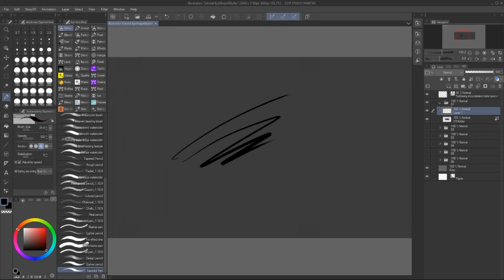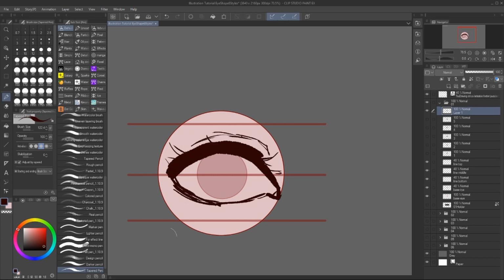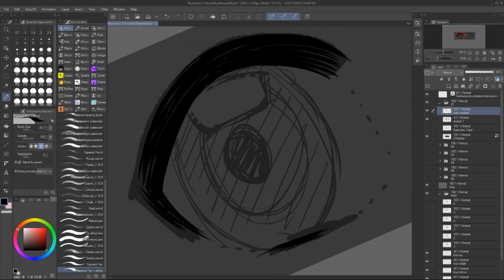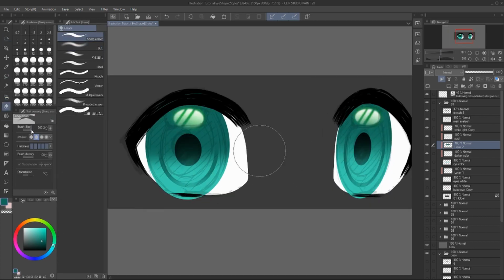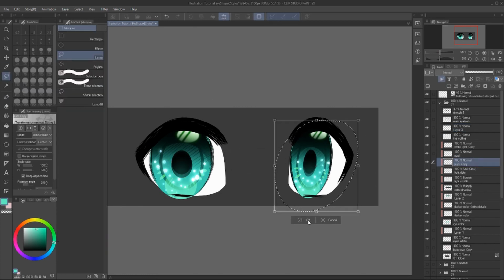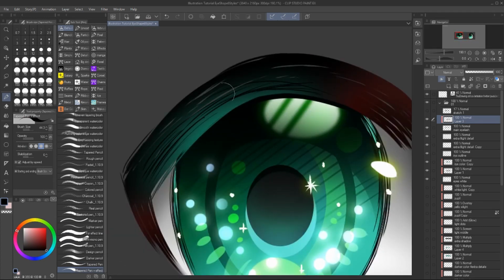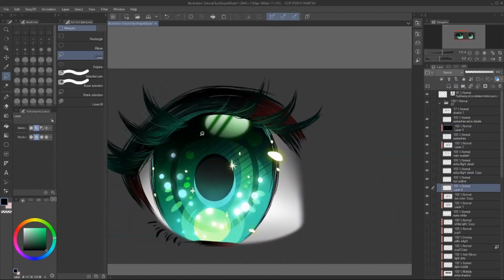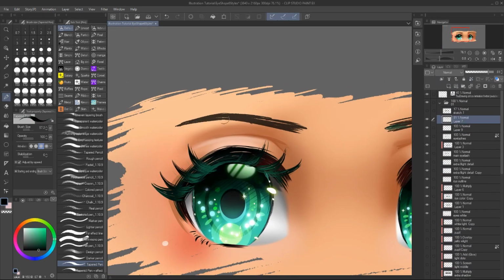How To Draw: Anime Eyes ~ Style 1 Enchanted Green【 Tutorial 】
Hi! I made a new video
I will cover other styles in future videos
You can use these techniques in (most) programs since I'm just using simple brushes, airbrush, lasso tool, and layer effects

⏲️Timestamp
01:58 Intro
02:00 Drawing The Eye
♦ Software: ClipStudioPaint / DaVinciResolve / OBS /
♦ Tablet: Wacom Cintiq 13 HD / any tablet will do
♦ Time: around 2 h to draw. around 5 hours to edit
♦ No music because I forgot to add any
Personal Links:
🖌️2DArtist | Hololive Fanart | Vtuber Comics | Games